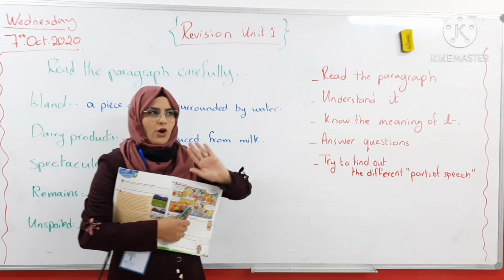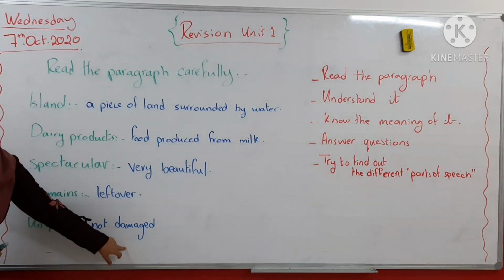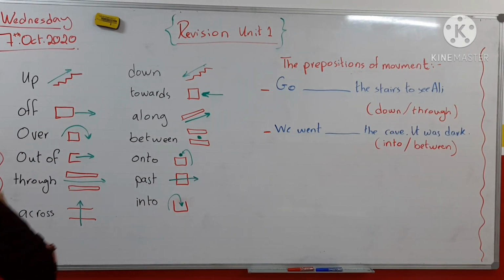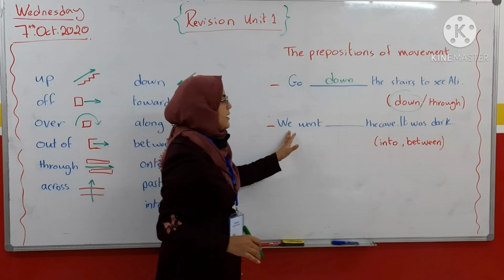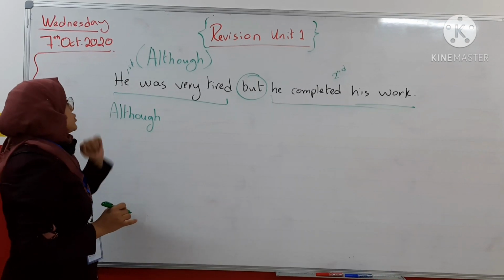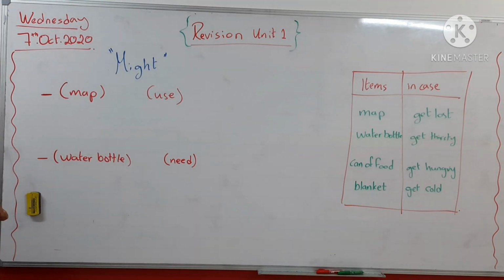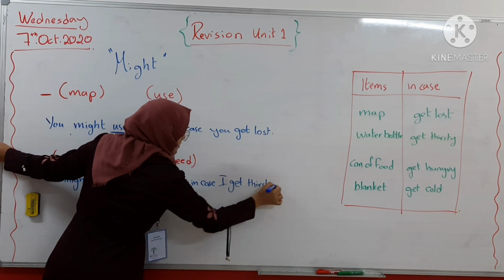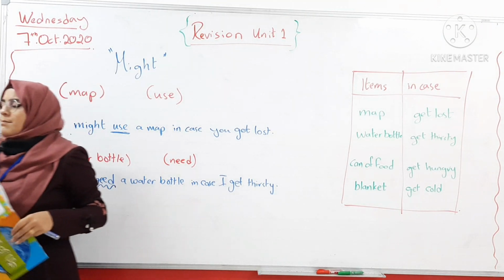English 6th grade (A, B, C) Revision for the exam (Wednesday/ 7th. Oct 2020)